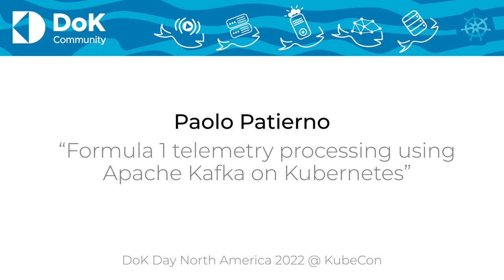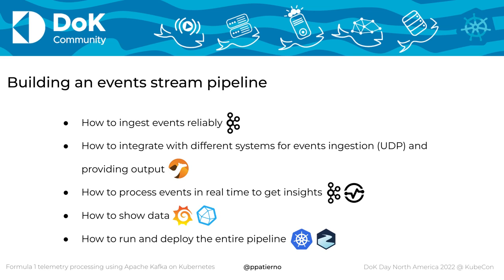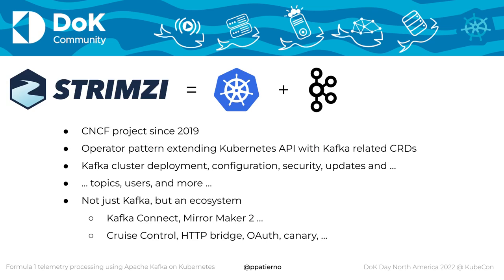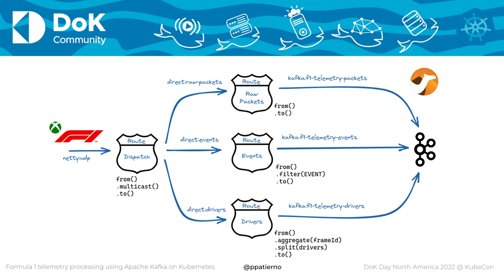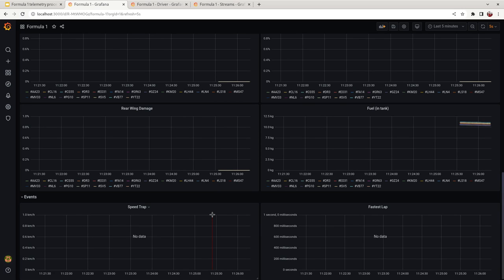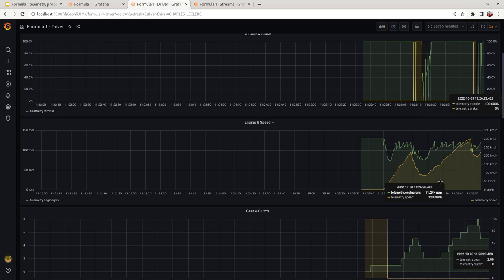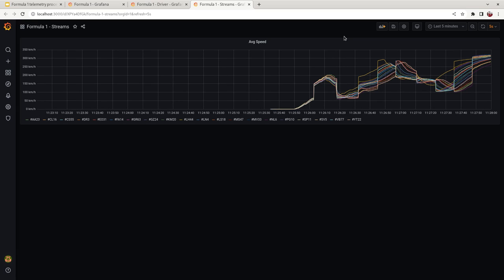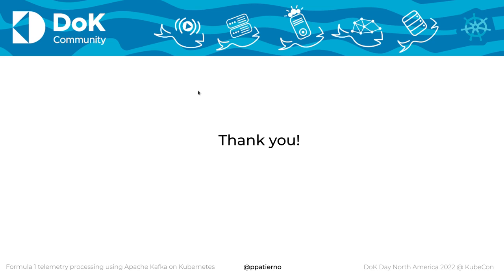Formula 1 telemetry processing using Apache Kafka on Kubernetes - Paolo Patierno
ABSTRACT

Apache Kafka is the de facto data streaming platform used for ingesting vast amounts of data and processing them in real-time. Low latency analytics are vital if users are to react to events as fast as possible and to effectively shape future decision making. Together with Kubernetes, it allows to develop cloud oriented analytics solutions which are highly scalable.
During this session, we will explore an Apache Kafka based solution running on Kubernetes to help a Formula 1 team gain insights during a race. The “real” data will come from a well-known racing game and will be processed by our application in real-time, making us feel like real track-side F1 engineers!